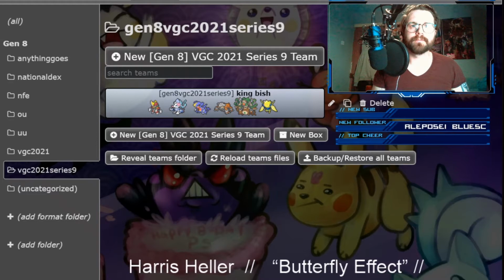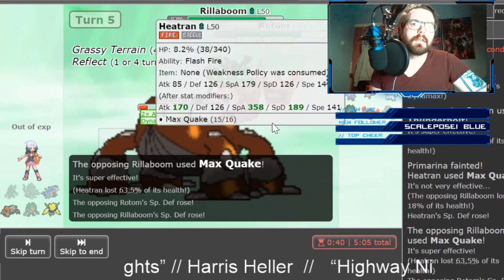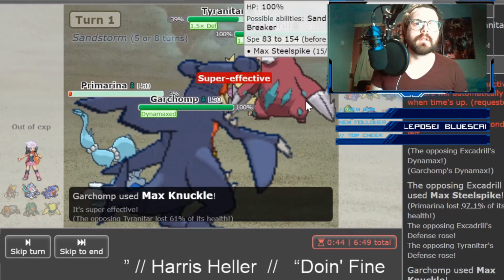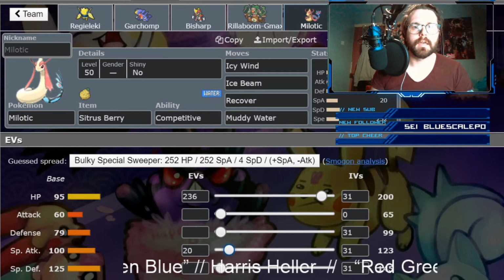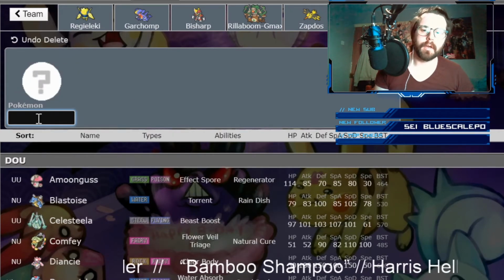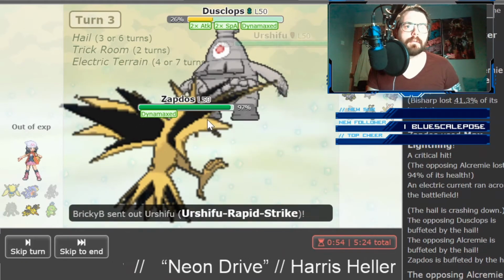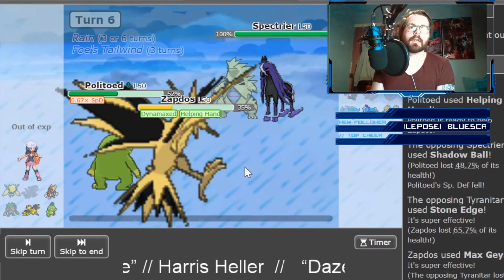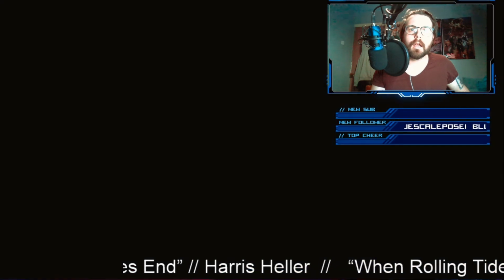Building a Bisharp team (part 2).. hammering out the kinks! taking it on showdown ladder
We take the team onto the showdown ladder, 2 Pokémon don't make the cut so after a rework we test again and we're ready to take things onto sword/ shield to start building the team!